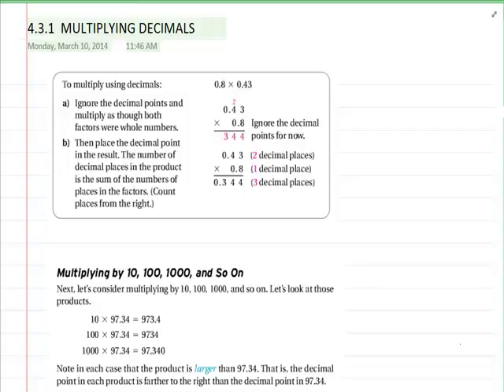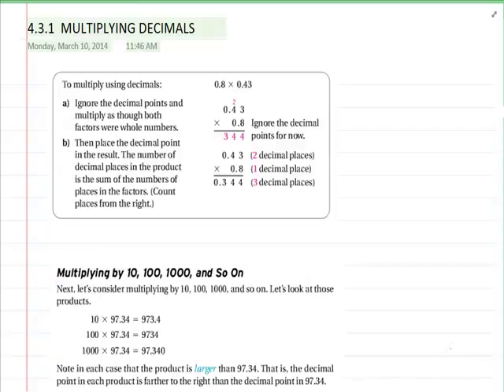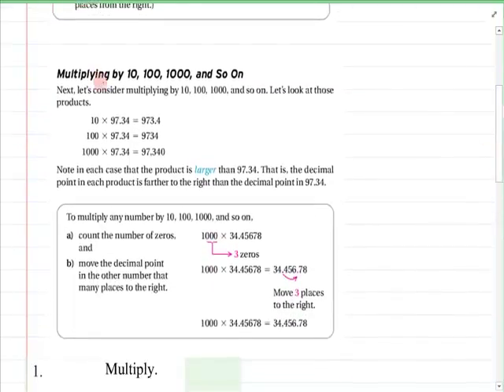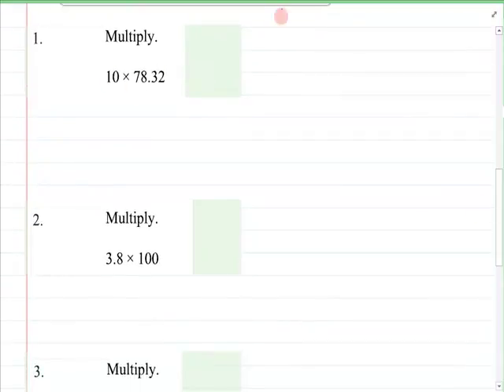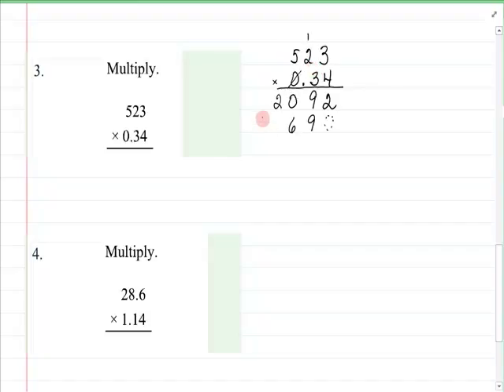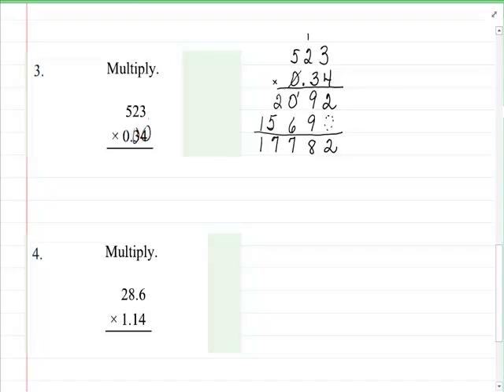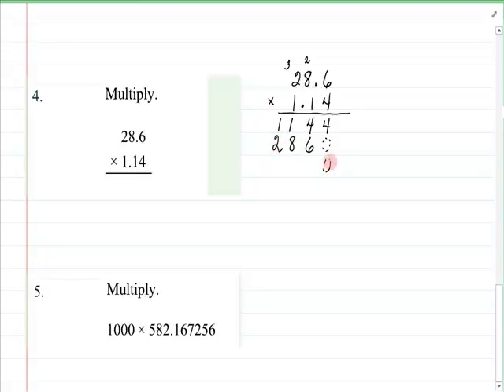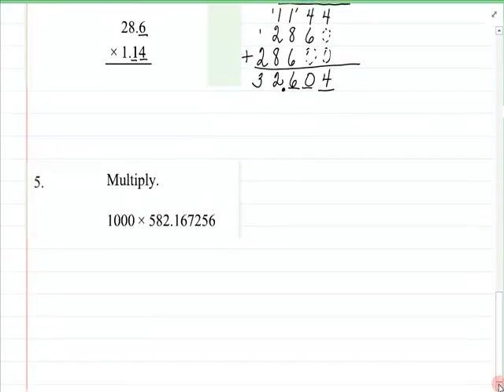MBU2 4 3 1